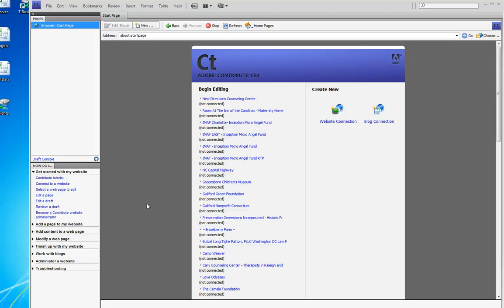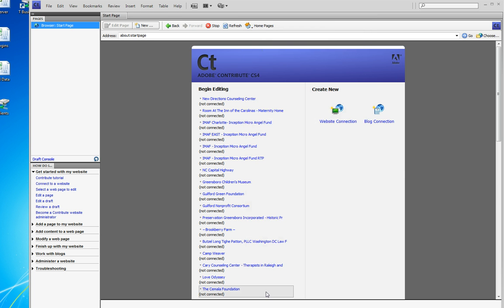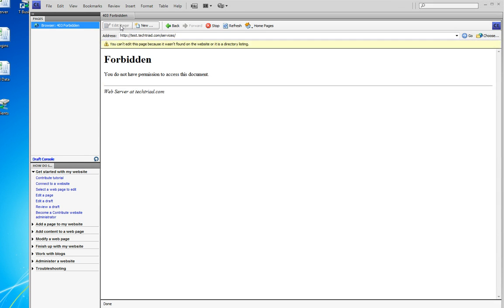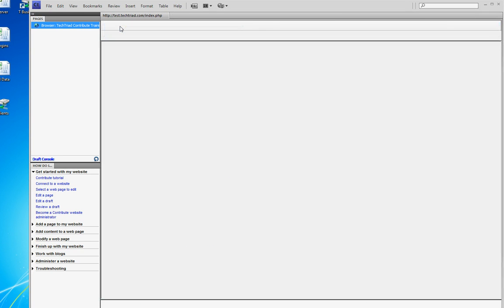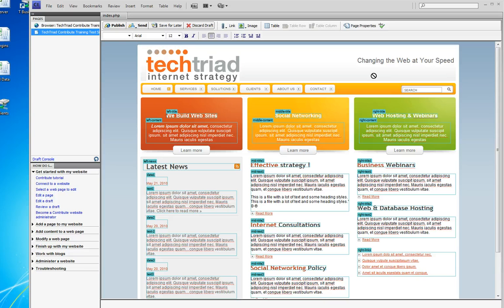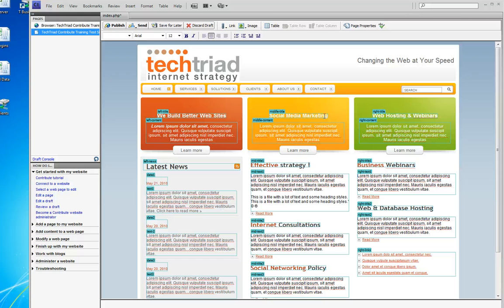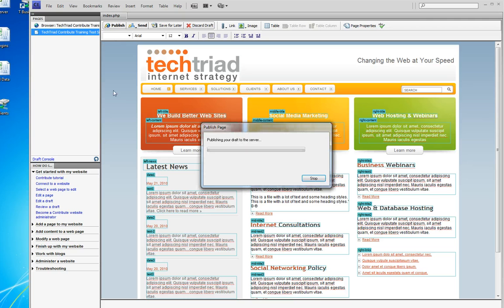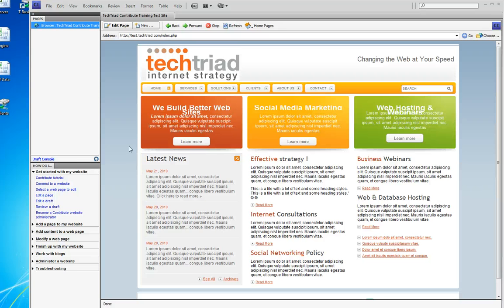Adobe Contribute Editing Basics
Adobe Contribute Editing Basics by TechTriad